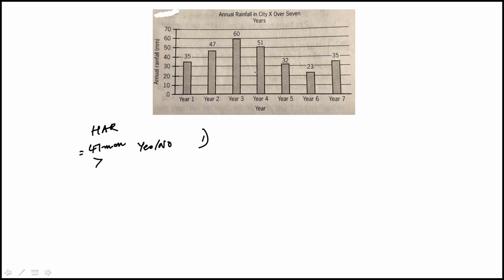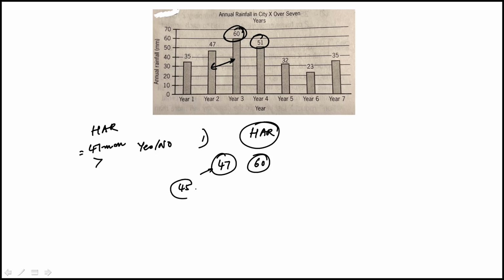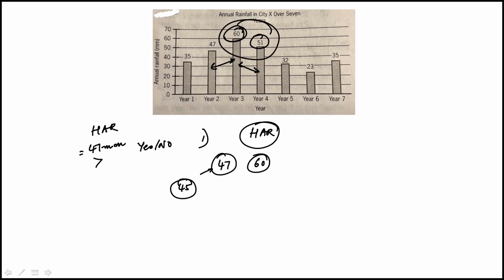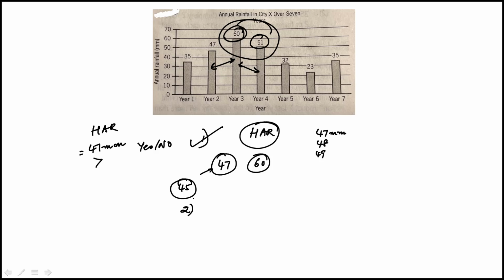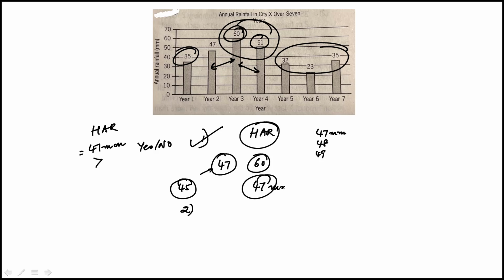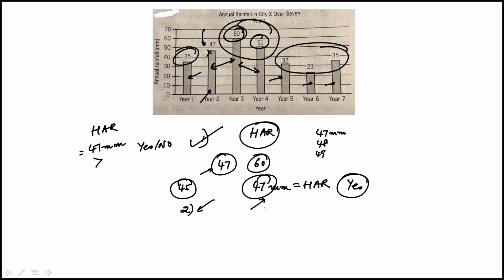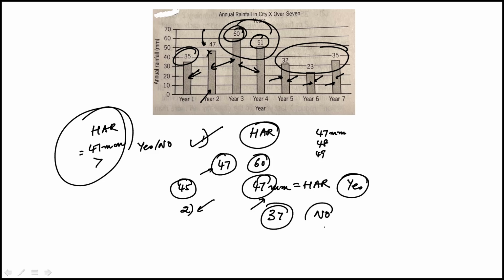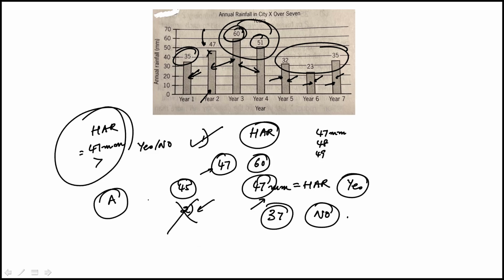Question 396 ID#101021 Data Sufficiency GMAT Official Guide 2024 2025